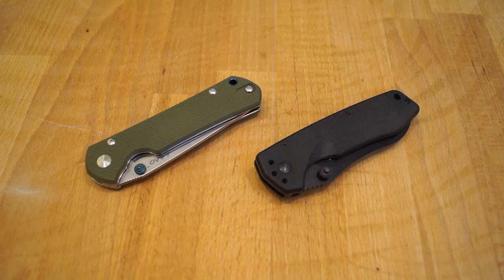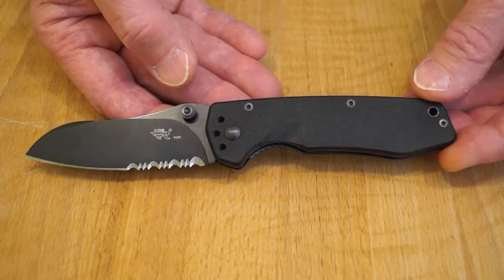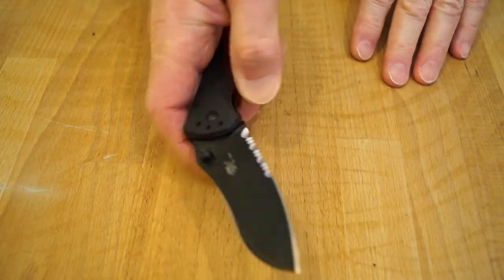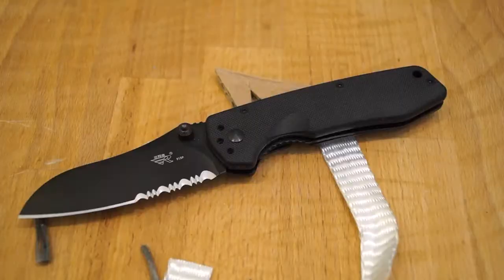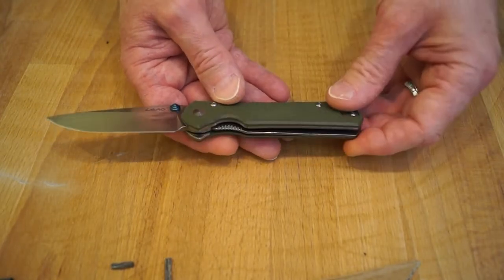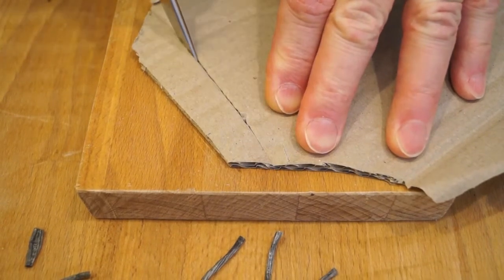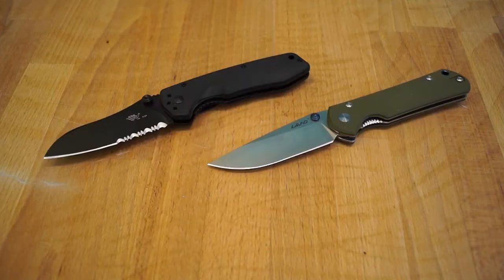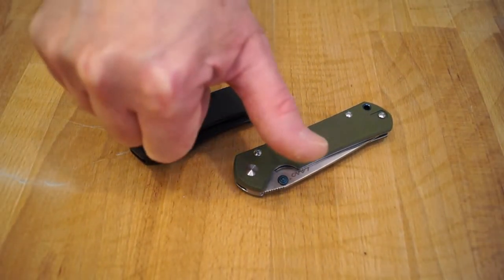Sanrenmu 910 LAND & GB4 913P Revisited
I have teamed up with Exduct.com to bring you this revisit review.

I like these SRM knives, both are very stylish, especially the 913P. Build copy is top notch and they won't cost you a huge amount of money to own. Get them for your collect today.
BTW my new computer decided not to work yesterday so I had to edit this review on my old laptop.

Product Pages
Sanrenmu 910 LAND

Please be sure to check out the other knife, tactical pen, multi-tool and flashlight reviews on my channel.

!!This knife is NOT legal UK carry (Without good reason!)!!

*** Carry knives responsibly!! ***